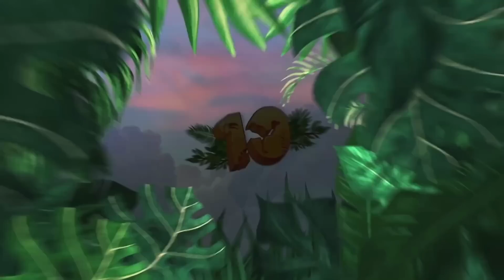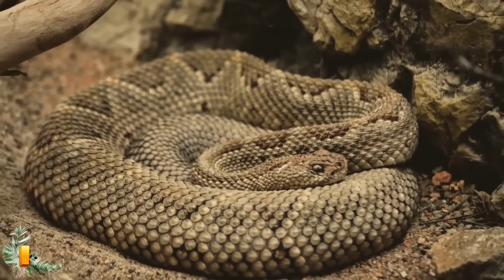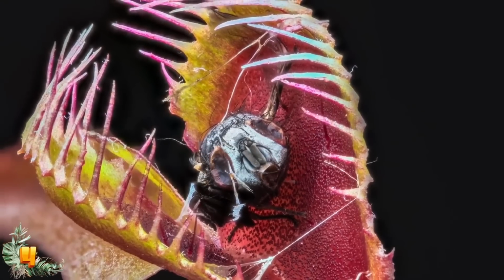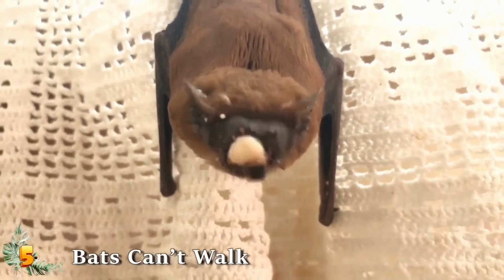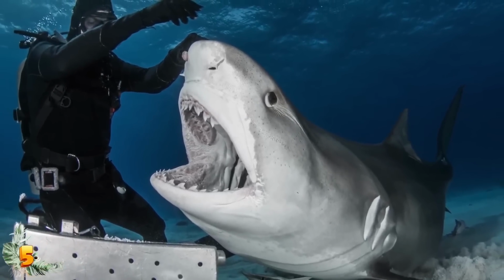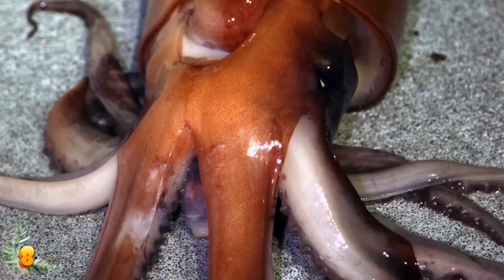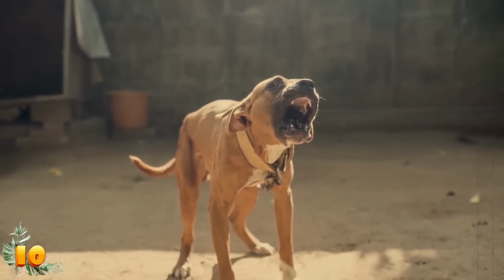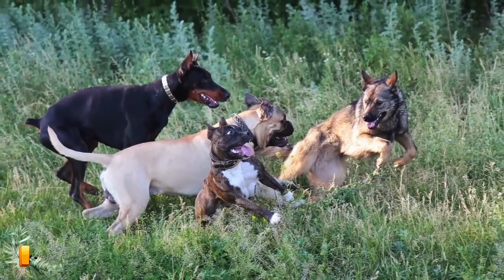Most Unique Animals In The World